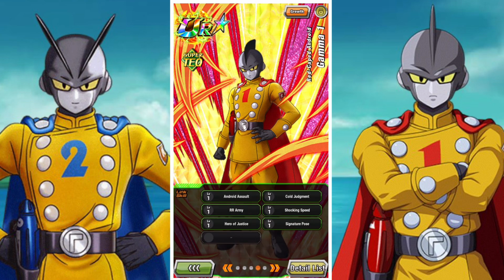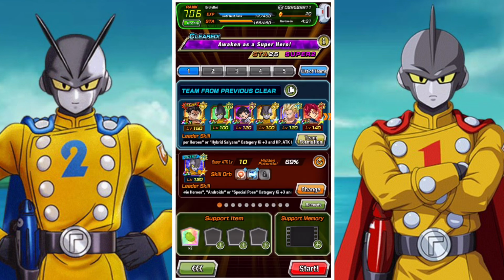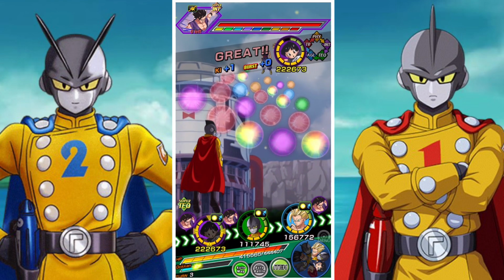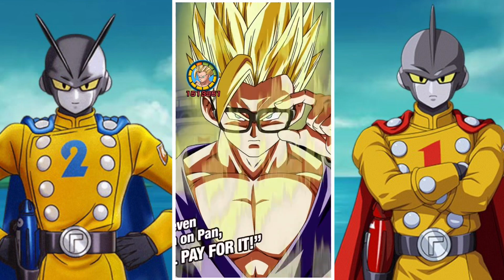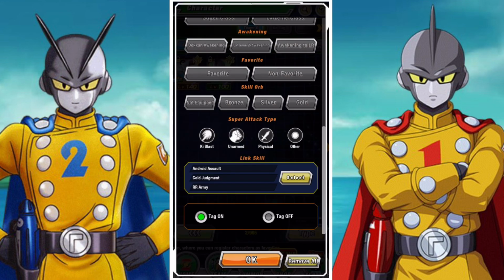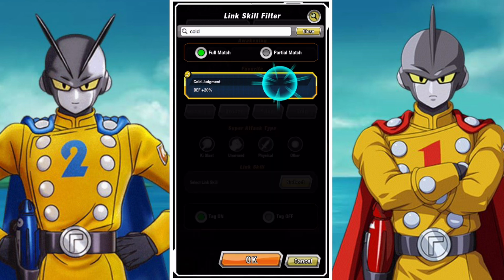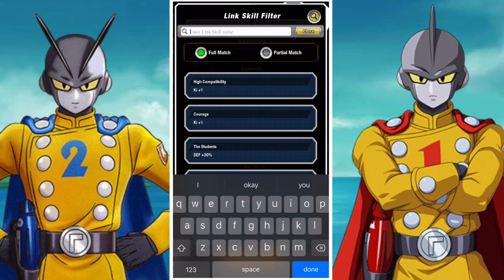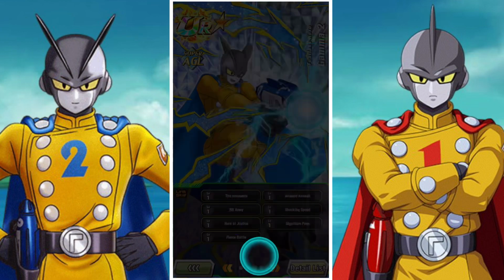RED-CAPED ANDROID: 100% F2P TEQ GAMMA 1 REVIEW: DBZ DOKKAN BATTLE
In this video we take a look at how the F2P TEQ Gamma #1 unit performs in DBZ Dokkan battle at 100% in the hidden potential system.